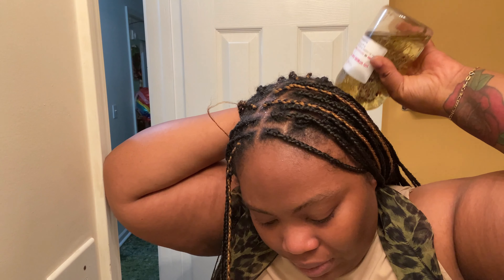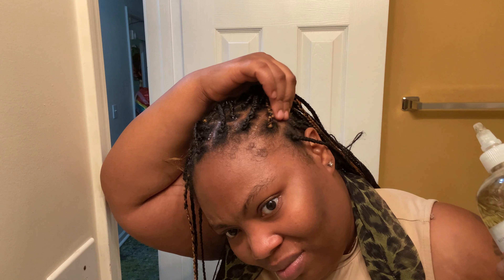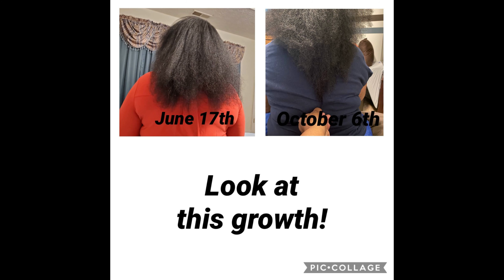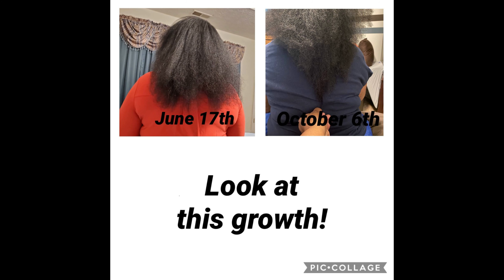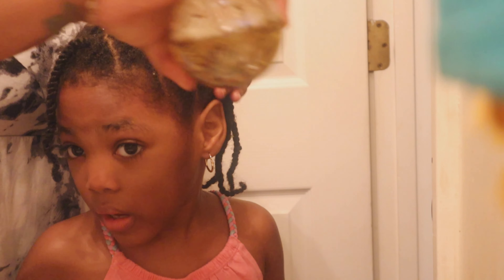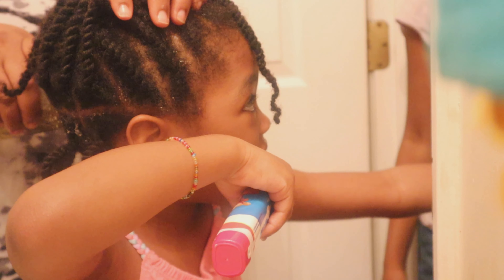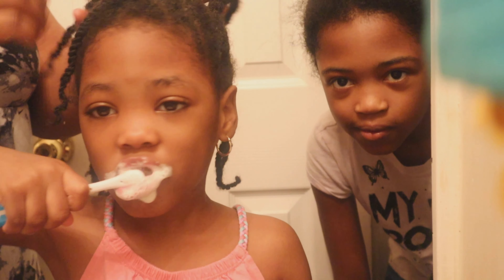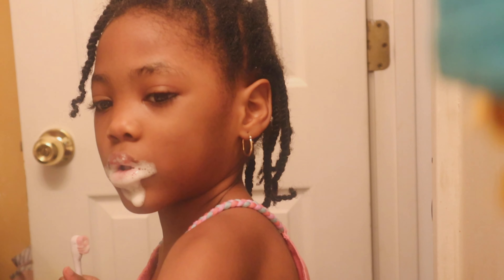All Grown Out Hair Growth Oil by the Glam Room Review/ Grow hair fast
Review on All Grown Out Hair Growth Oil by The Glam Room Review

This video is not sponsored nor is it anyone else's opinion other than my own.